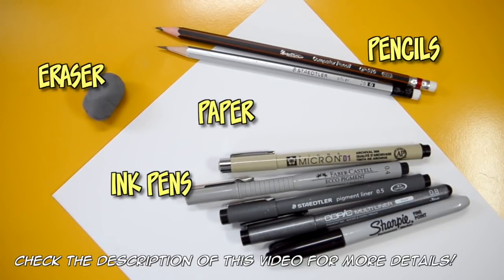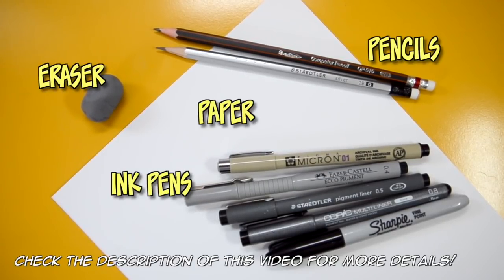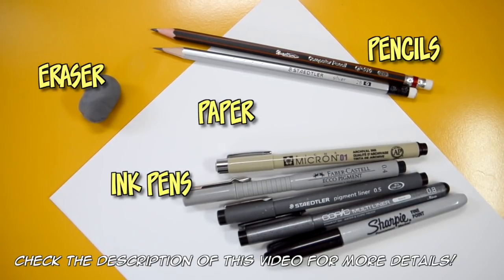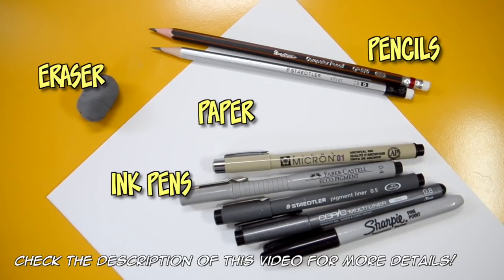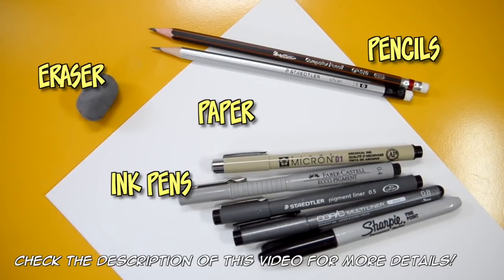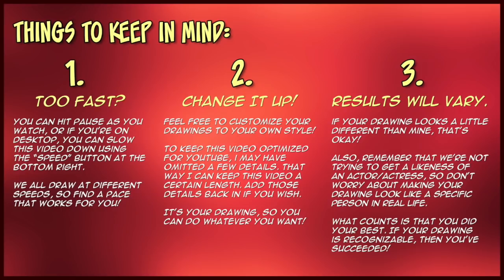How to Draw the PUBG Cover Art Character (PlayerUnknown's Battlegrounds) | Step-by-Step Tutorial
Does this guy even have a name?

It's a bit more challenging to draw PUBG characters. Unlike Fortnite where you can tell which character is which, there are no defined characters in PUBG because of how customizable the avatars are.

Except for one guy... the dude on the cover.

For this tutorial you'll need the MALE STANDING POSE VERSION 2 template first, which you can either download the template from my website or learn to draw:

Once you have that, you're ready to begin! Enjoy!

Happy drawing,
Ramny

GAME SYNOPSIS:
PlayerUnknown's Battlegrounds (PUBG) is an online multiplayer battle royale game developed and published by PUBG Corporation, a subsidiary of South Korean video game company Bluehole. The game is based on previous mods that were created by Brendan "PlayerUnknown" Greene for other games using the film Battle Royale for inspiration, and expanded into a standalone game under Greene's creative direction. In the game, up to one hundred players parachute onto an island and scavenge for weapons and equipment to kill others while avoiding getting killed themselves. The available safe area of the game's map decreases in size over time, directing surviving players into tighter areas to force encounters. The last player or team standing wins the round.

Ink pens